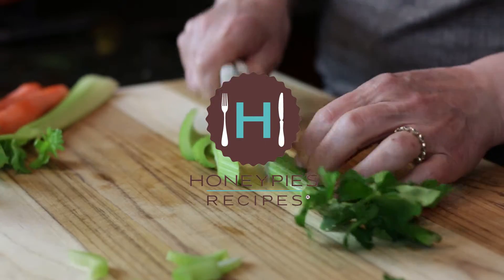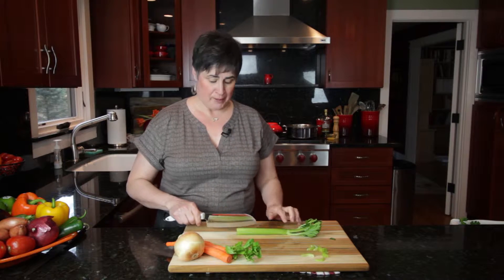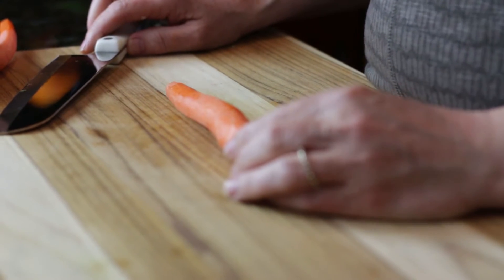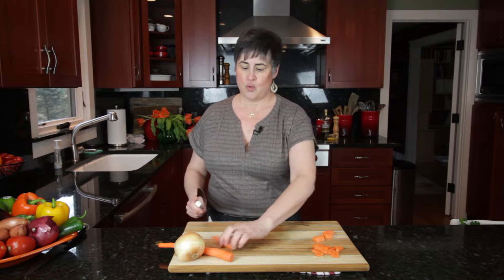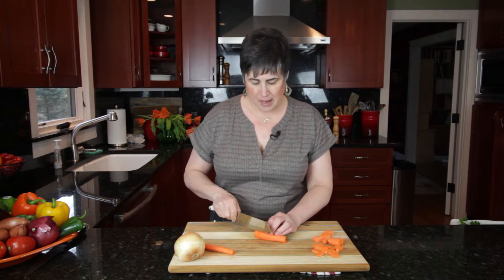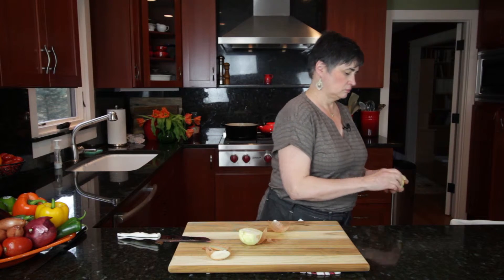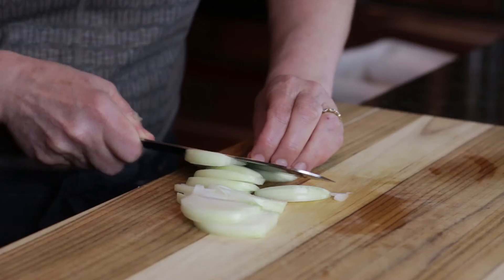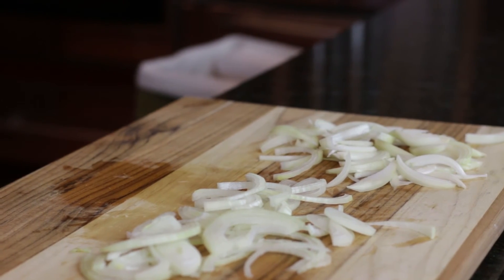How To Slice Vegetables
Slicing vegetables may seem pretty straightforward, but watch as Trish demonstrates slicing celery, carrots and onions. Pick up a tip on making celery and carrot “sticks” for a crudité platter that actually hold onto the dip!

Trish demonstrates how to slice onions for raw preparations so the onions retain an even shape. For cooking purposes, just straight across is fine.

Cutting celery and carrots is exactly what you’d think. Slice across into the thickness you want. Carrots can be sliced as whole or half coins. Learn how to make an interesting shape for larger chunks of carrot in a stew that are just a wee bit fancy!